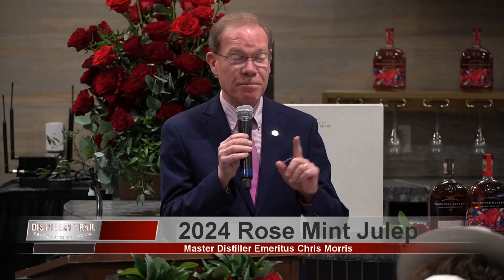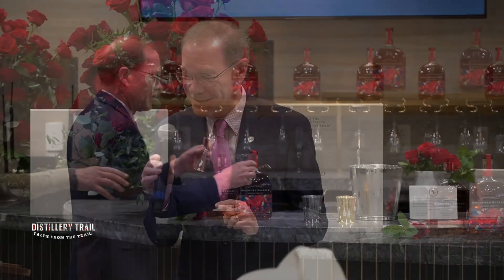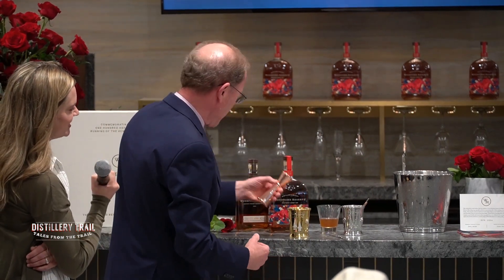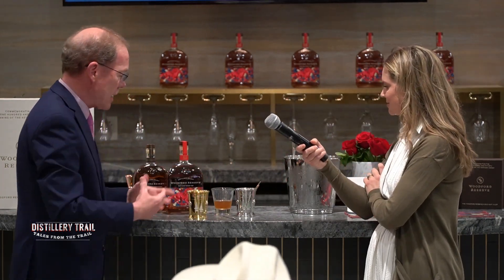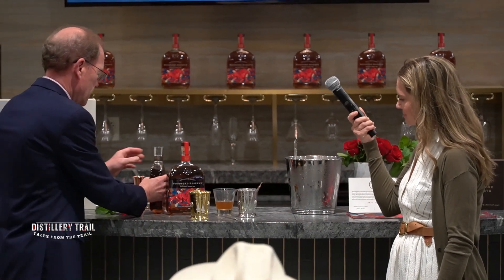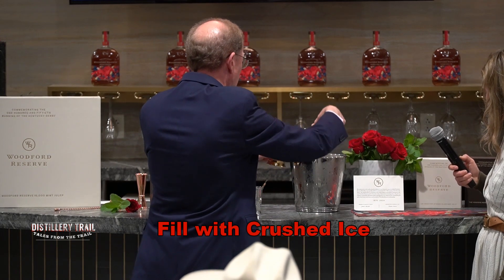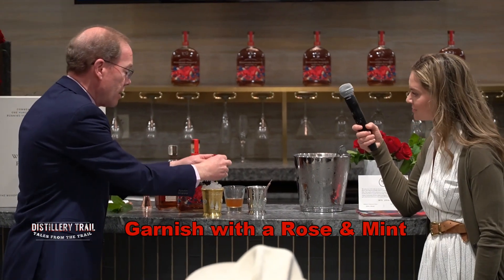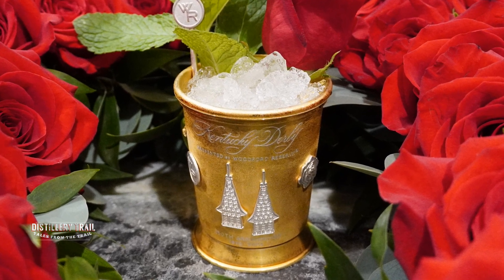How to Make the Woodford Reserve 2024 Kentucky Derby Mint Julep with Master Distiller Chris Morris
The Kentucky Derby has been happening on the first Saturday in May for the 150 years now. For the last 25 years Woodford Reserve Bourbon has been the official bourbon for the home of the Twin Spires. Learn how to make this year's 'Rose Julep' with instructions from Master Distiller Emeritus Chris Morris.